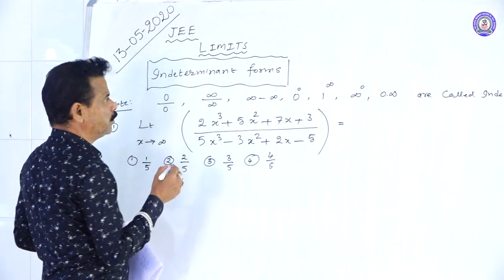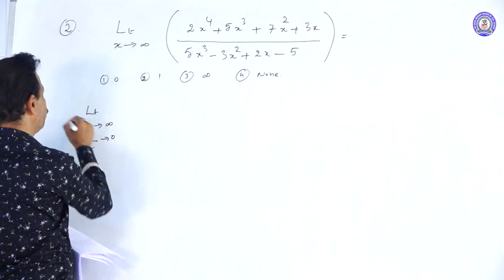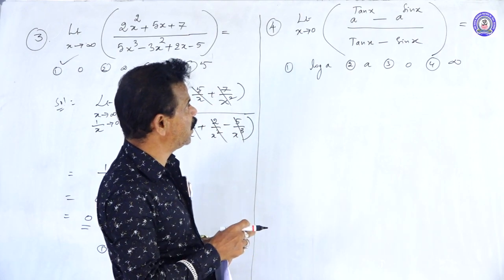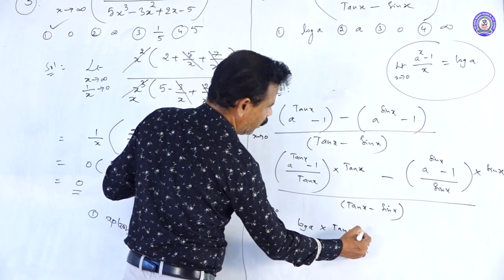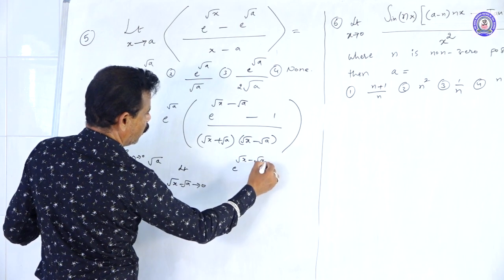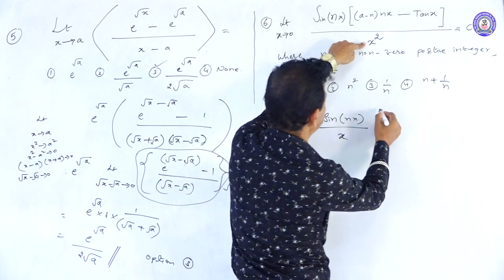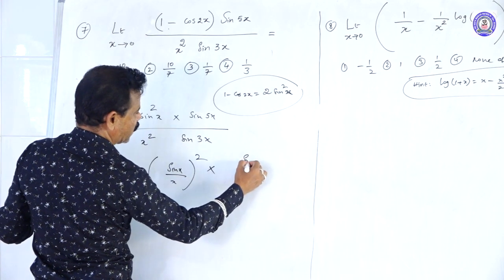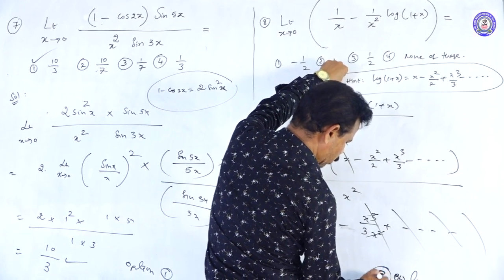JEE(MAINS) - 12 TH STD - MATHS - LIMITS - PART -6 - [Mr.GOLI SAMMAIAH]